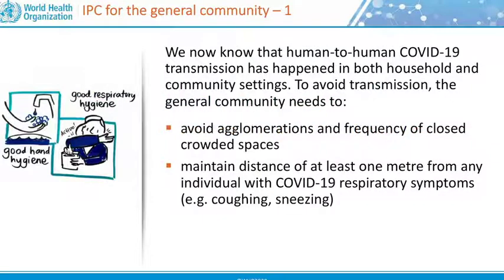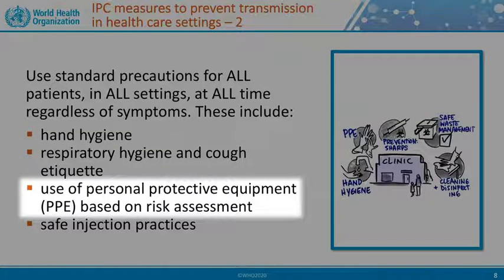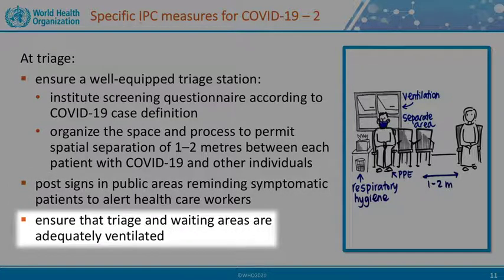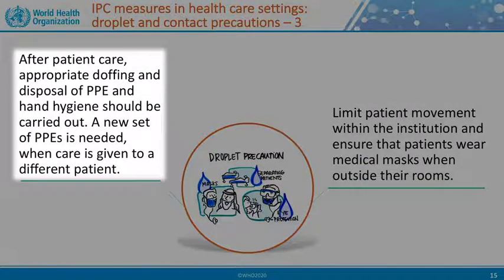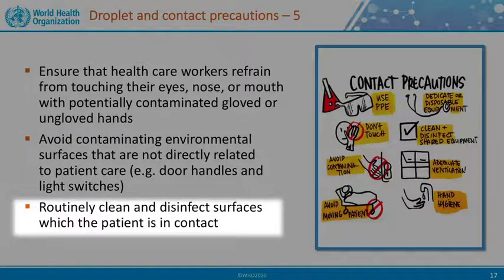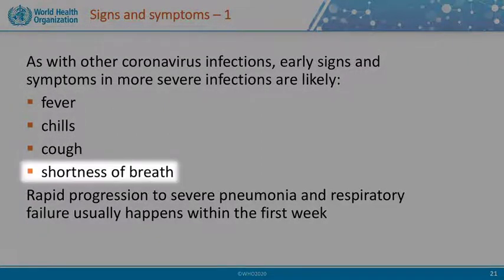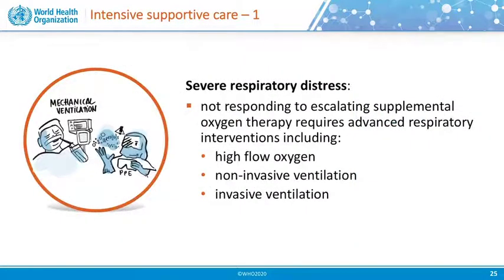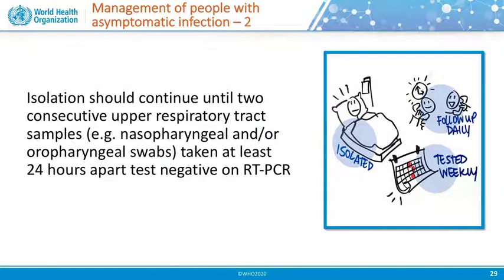OMICRON Emerging Respiratory Diseases#omicrion#covid19